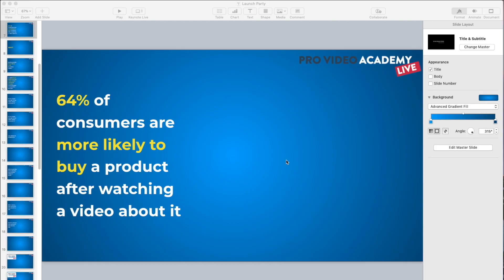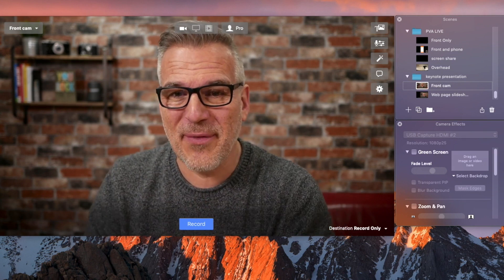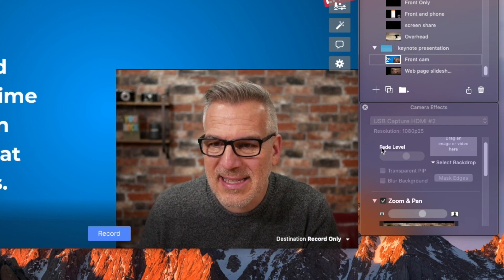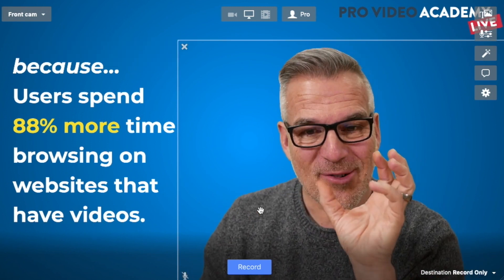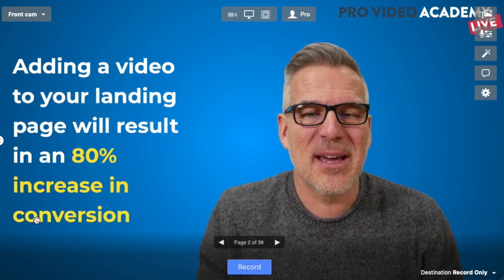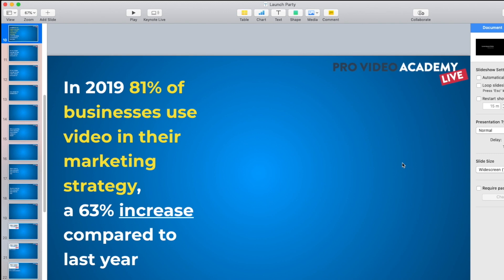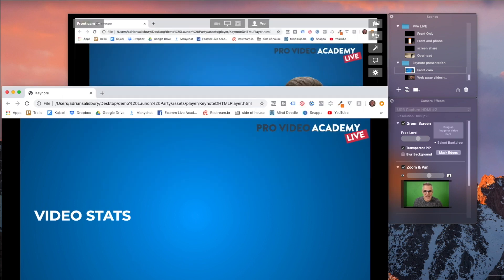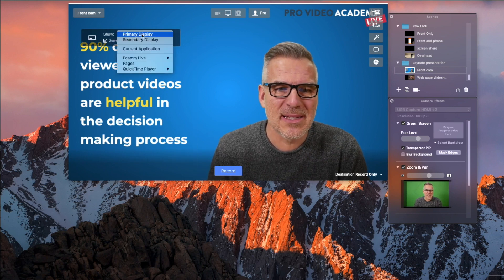How to run a slideshow presentation in Ecamm Live using Keynote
This Ecamm Live tutorial 'How to run a slideshow presentation in Ecamm Live' is featured on the official Ecamm website and makes up part of our Ecamm Live Playlist.